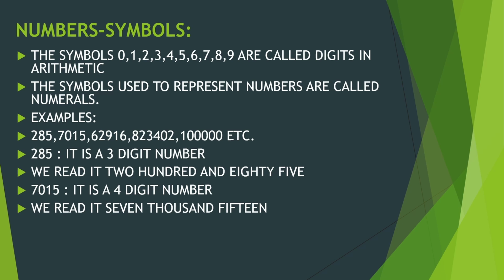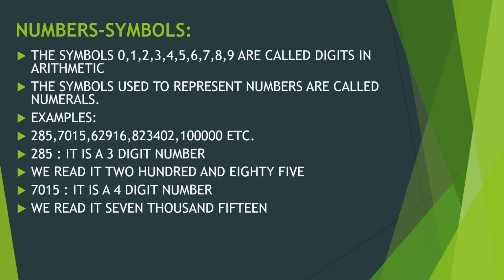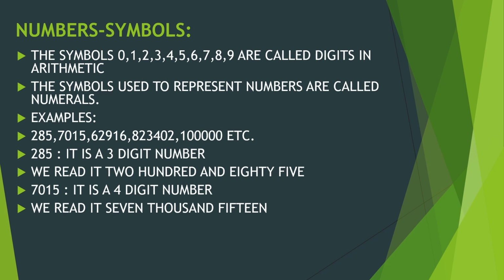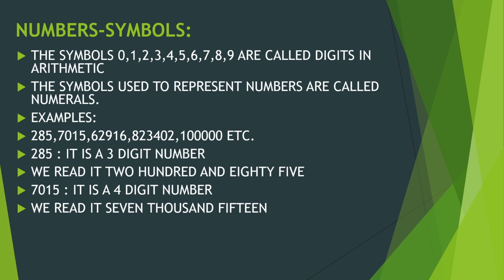Numbers and Symbols Explained | Digits and Numerals Basics | Easy Maths for Beginners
Learn the basics of Numbers and Symbols in Mathematics in this easy lesson. In this video, we explain what digits (0–9) are and how they are used to form numerals. You will also learn how to read numbers with simple examples.

Topics covered in this video:
 • What are Digits (0–9)
 • What are Numerals
 • Examples of numbers like 285, 7015, 62916, 823402
 • How to read numbers correctly
 • Understanding 3-digit and 4-digit numbers

This video is perfect for beginners, primary school students, and anyone learning basic mathematics.